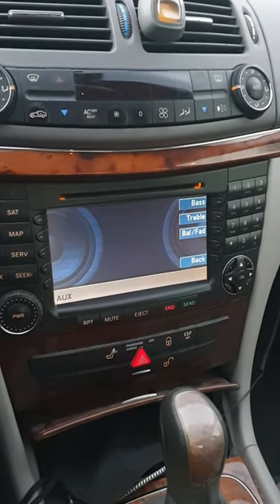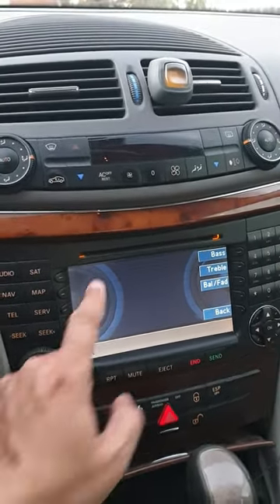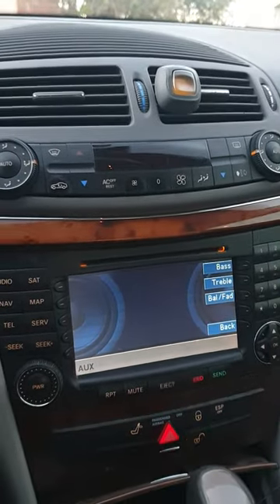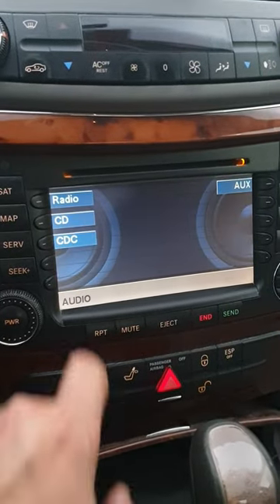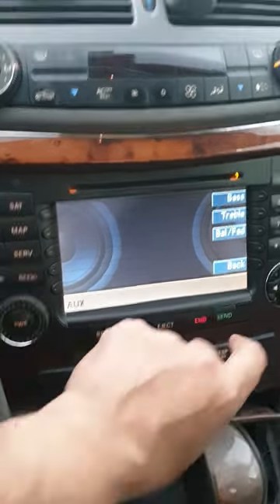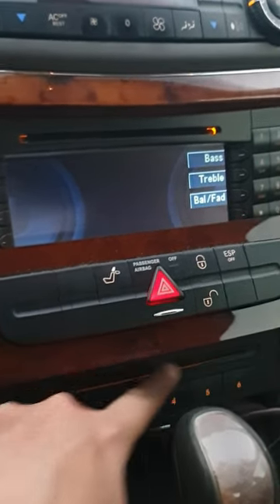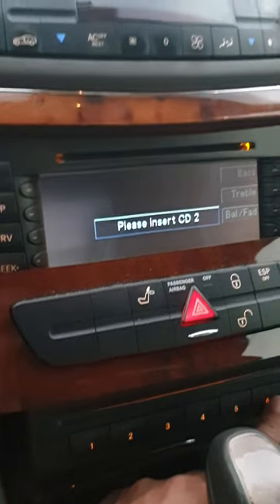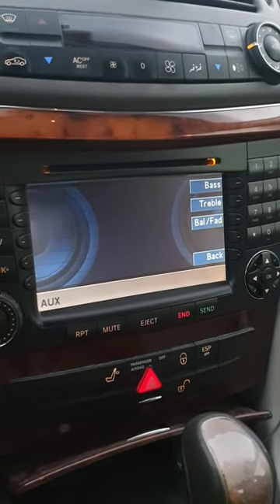2004 Mercedes E500, W211, Just discovered that my car had a CD Changer!